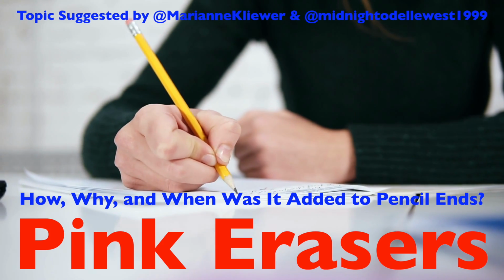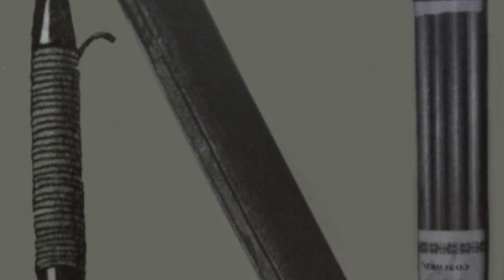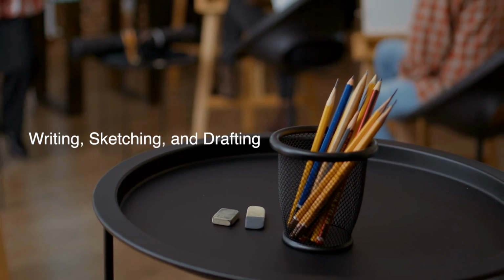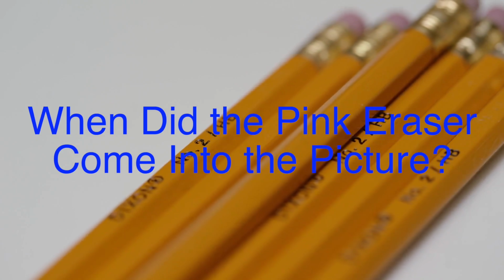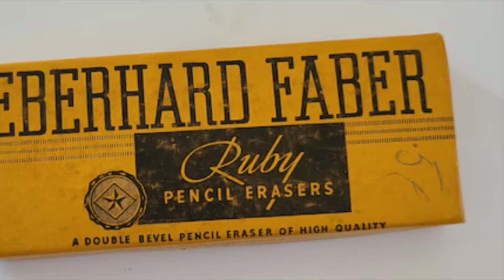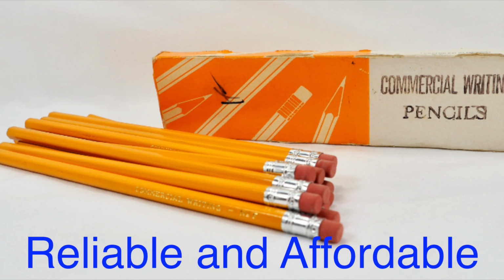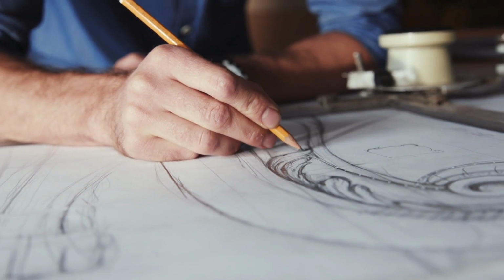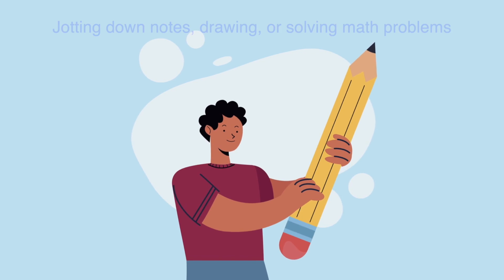How, When, and Why Were Pink Erasers Added to Pencil Ends?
In this video, we dive into the fascinating history of how, why, and when pink erasers were added to the end of pencils. From the early days of writing tools to the innovative mind of Hymen Lipman, who first combined erasers with pencils, we explore how this tiny addition revolutionized the way we correct mistakes. Learn about the role of the Eberhard Faber company in creating the iconic pink eraser and why it has remained a trusted part of our everyday writing lives.

Timestamps:
0:16 - Introduction
1:06 - The Early Pencil: No Easy Way to Erase Mistakes
2:23 - Why Were Erasers Added to Pencils?
2:52 - Hymen Lipman and the First Pencil with Eraser
3:32 - When Did Pink Erasers Become Popular?
5:15 - Why Pink Erasers Became a Staple
6:12 - The Evolution of Pencil Erasers
7:07 - Conclusion: The Enduring Legacy of the Pink Eraser